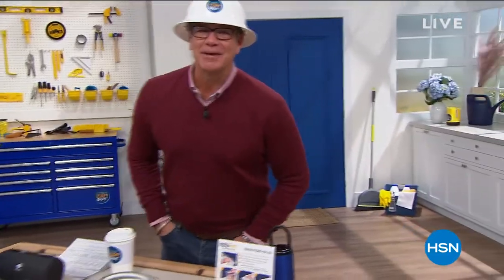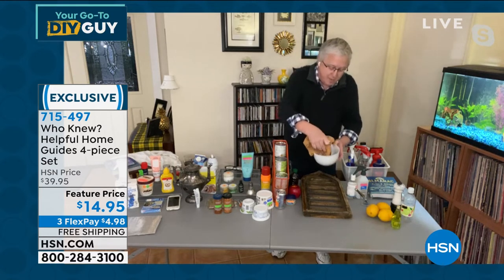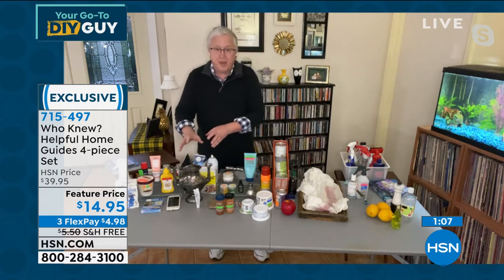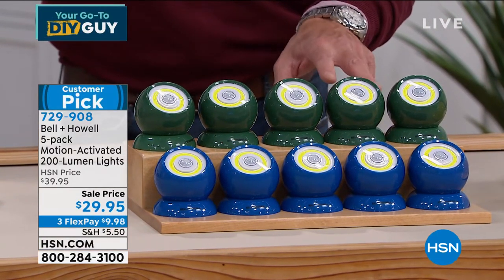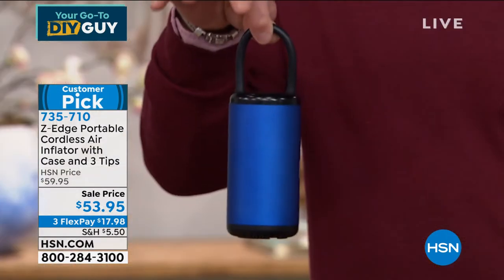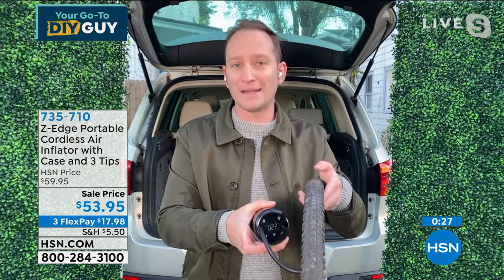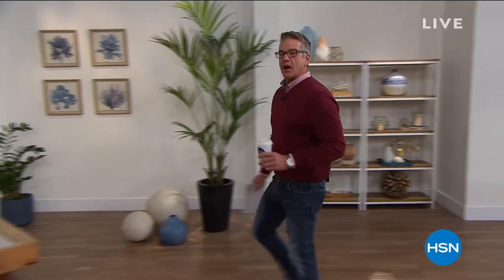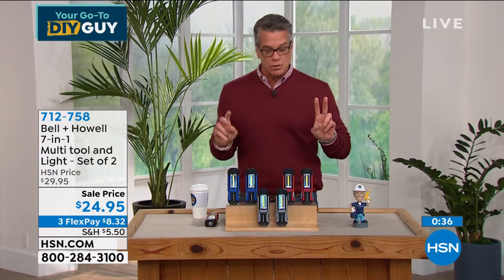HSN | Your Go-To DIY Guy 02.03.2021 - 07 AM